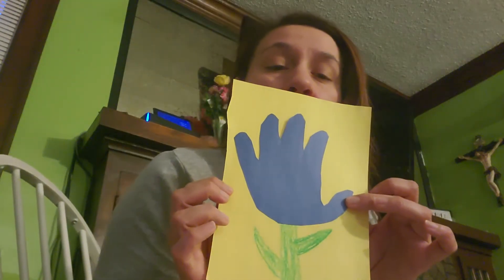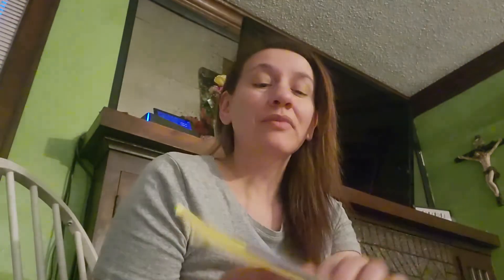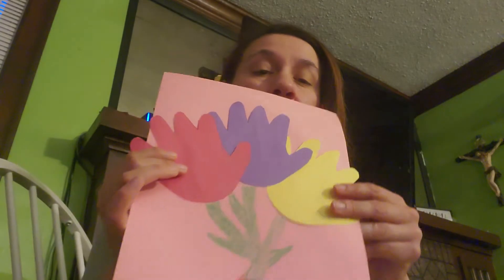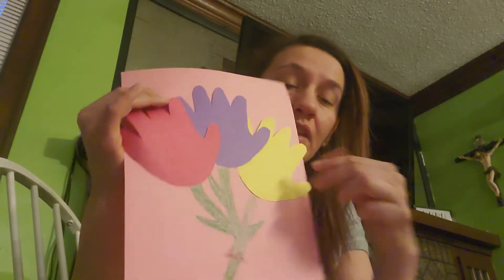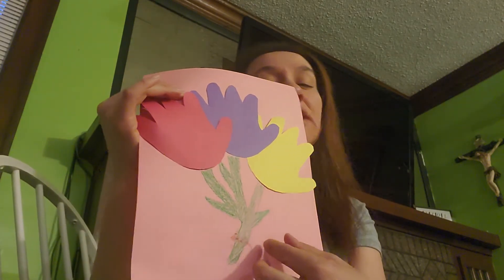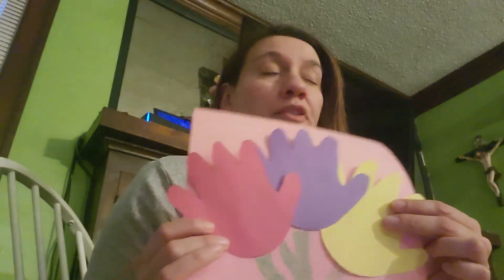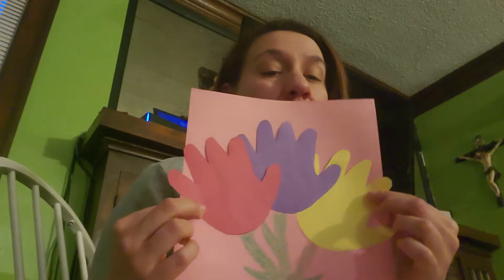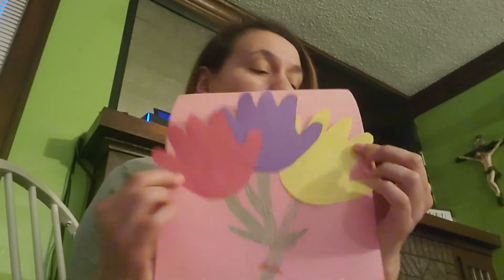Young Infants "Handprint bouquet" art activity-06/19/20